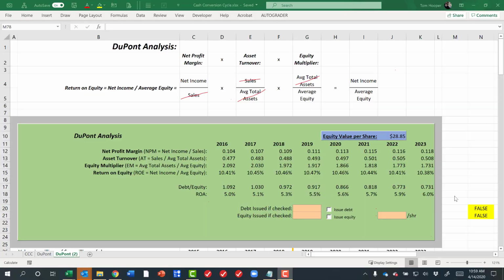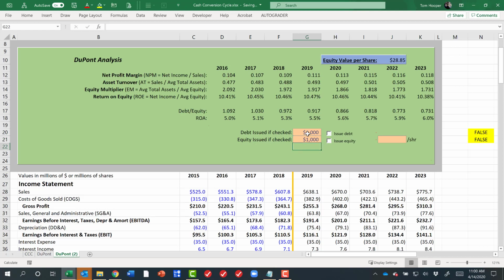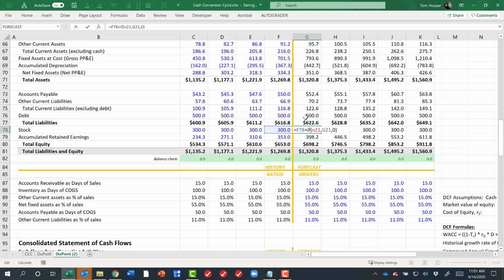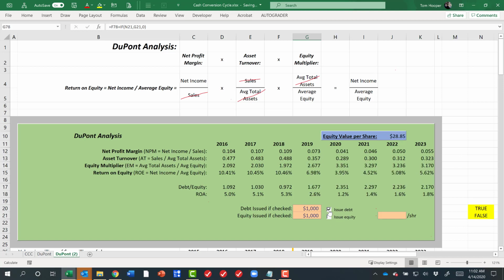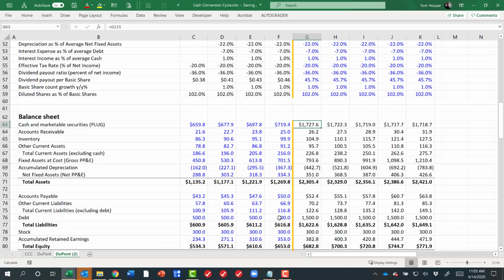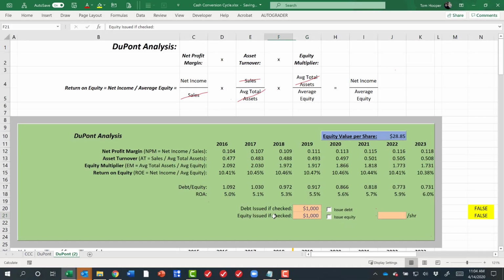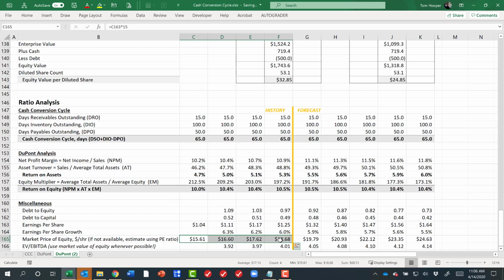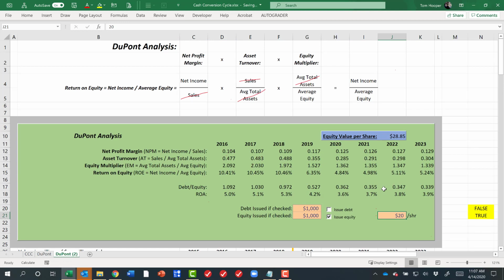Video Issuing Debt and Equity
How to model changes in debt and equity in preparation for charts video.